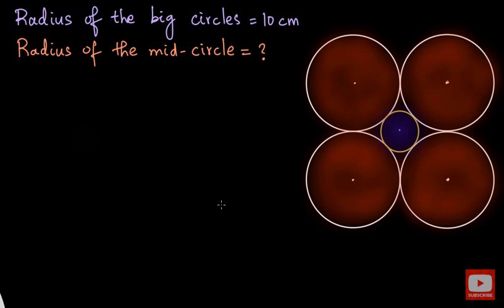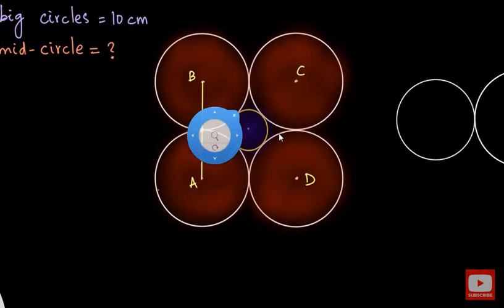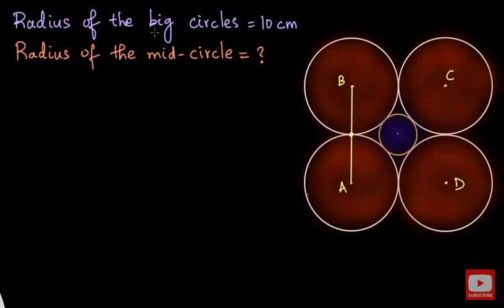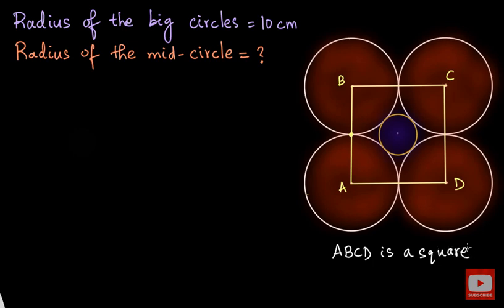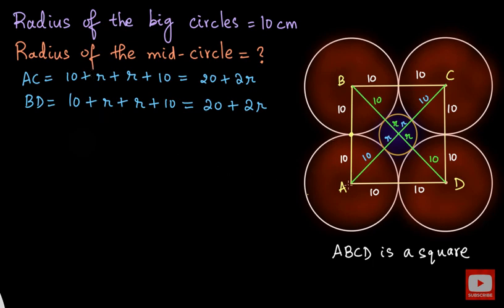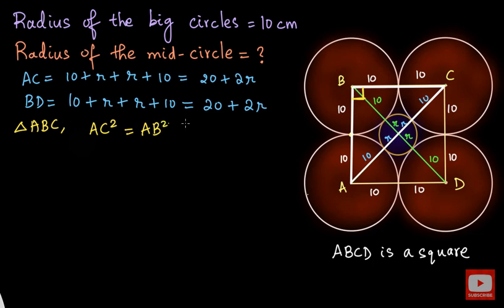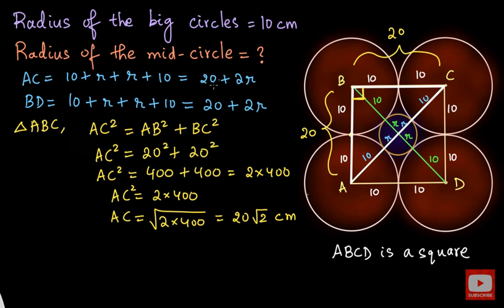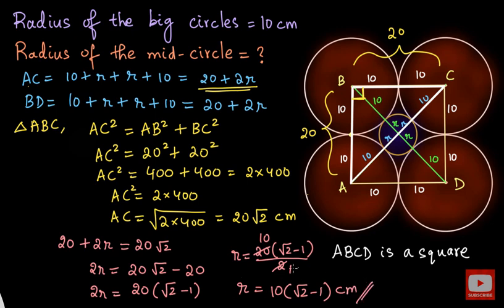Discovering the Radius of a Circle Touching Four Outer Circles | Math Olympiad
Welcome to our captivating mathematical journey where we delve into the intriguing world of circles and their fascinating relationships! In this exciting video, join us as we embark on a quest to find the radius of a circle that elegantly touches not one, not two, but four outer circles.

Watch closely as we apply geometric principles, mathematical equations, and intuitive reasoning to solve this captivating puzzle.

Join us on this exhilarating mathematical journey and unlock the secrets of tangency as we unveil the radius of a circle touching four outer circles. Get ready to expand your knowledge and embrace the wonder of geometric relationships in this enlightening exploration.